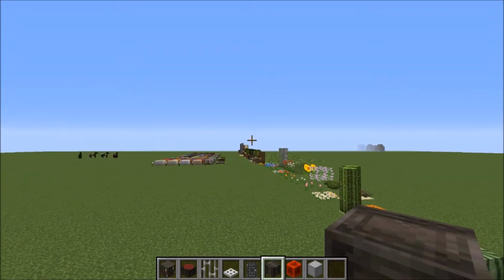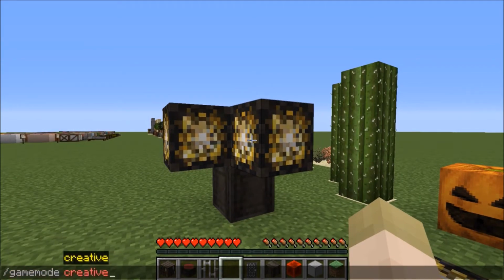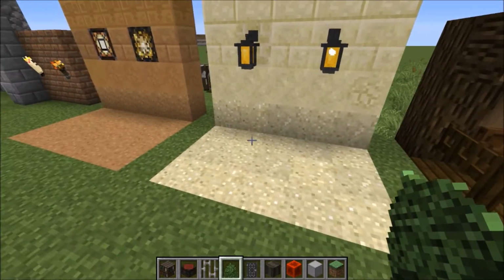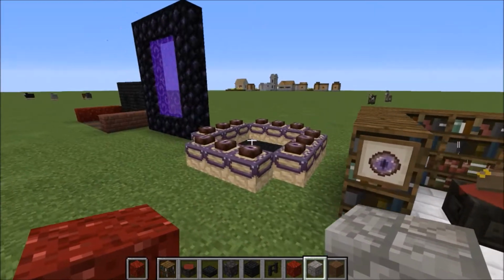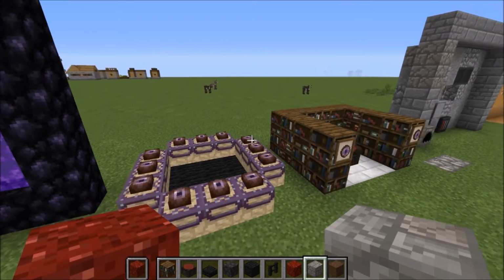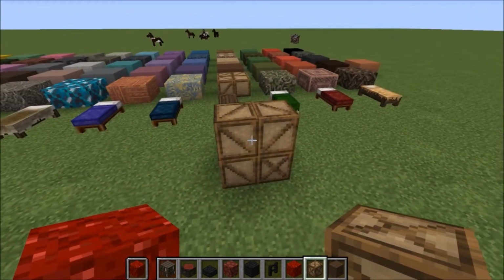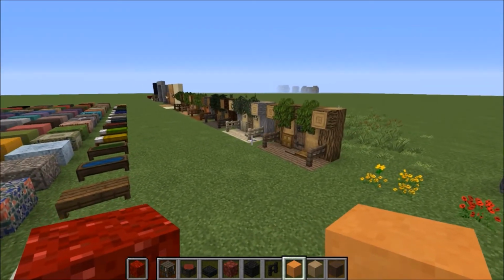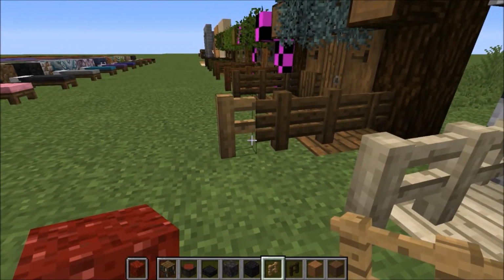Minecraft - Realm of Vasten I: 240 New 1.13 Textures for the Realm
Minecraft w/Fix - The Realm of Vasten

This 1.12.2 Minecraft Vanilla Series will be my LAST world!  A few friends and I are setting out to design a collaborative medieval world on hard survival mode.  The goal will be villages and kingdoms throughout the world, all interconnected, with lore and storylines going along with it.

Inspirations from Kingdomcraft, Hermitcraft, Welsknight, Bdoubleo100, JermseyBoy, FWhip, Jansey, and many, many other amazing builders!

This realm is adult-only and possibly open to some new people who like the idea and want to build large scale creations over time.